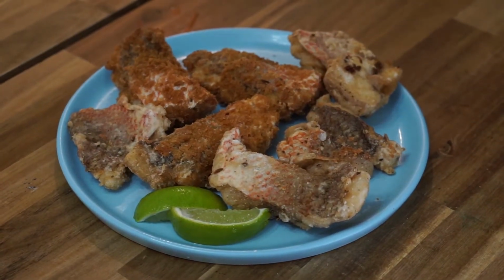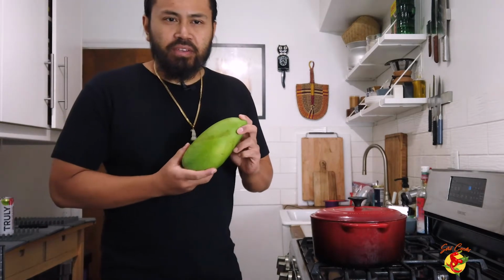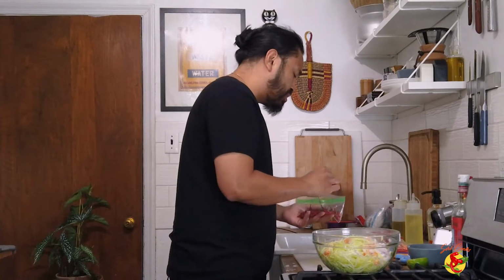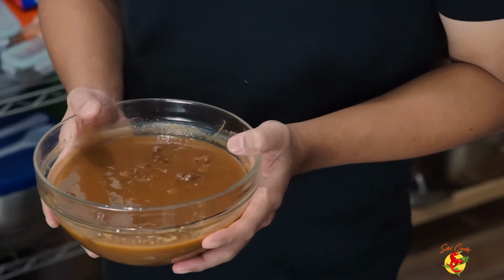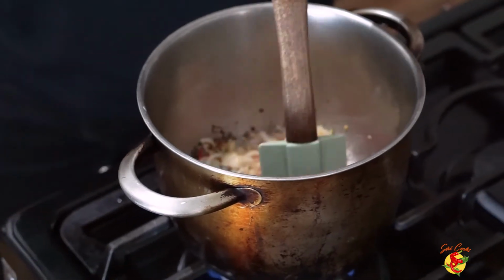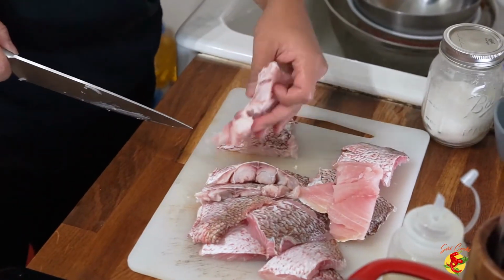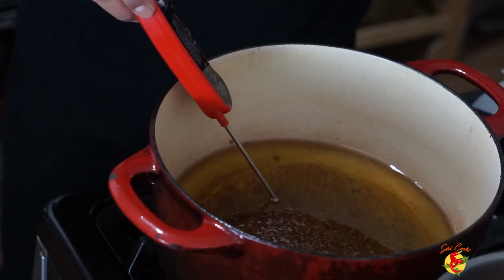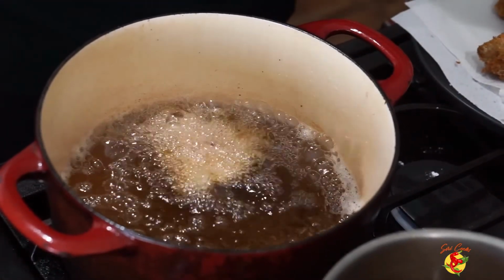Crispy Fried Fish with Tamarind Sauce & Mango Salad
Not sure when we’ll be able to have guests over again so this tutorial is dedicated to our friend Fawn from California. Since she’s a pescatarian, we made her fried fish two ways, with tamarind sauce and mango salad. Here’s to all of our friends we’ll be missing this Thanksgiving and to our viewers who’ve been supportive of Seri Cooks since the beginning - Thank You!

Follow our friends:
Angkor Sunrise Hot Sauce @angkor_sunrise
Tuk Tuk Box @tuktukbox
Fawn Grant @fawngrantphotoxoxo